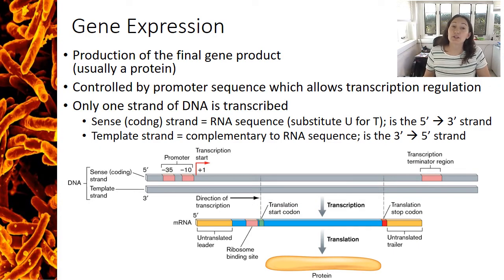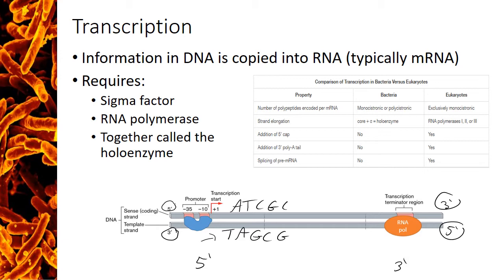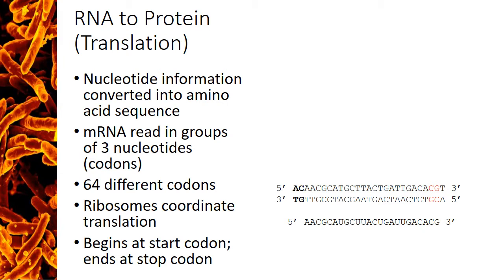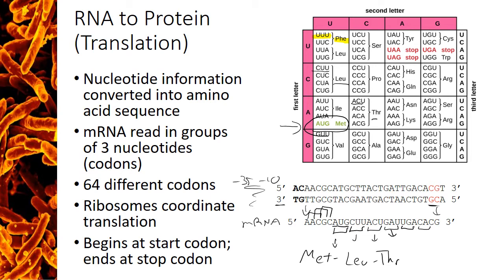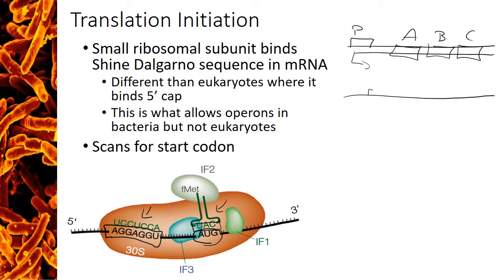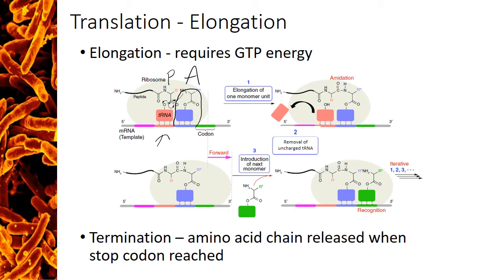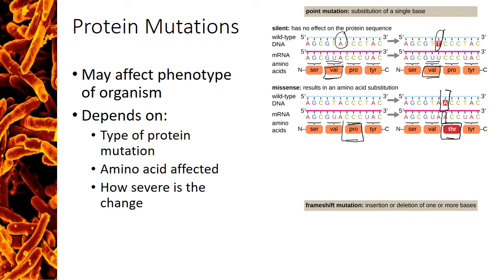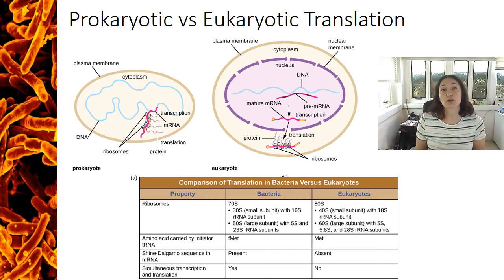Bacterial Genetics - Gene expression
A walk through of the processes of transcription and translation.